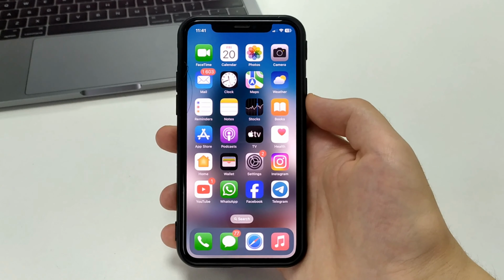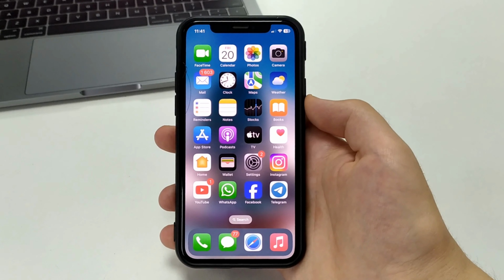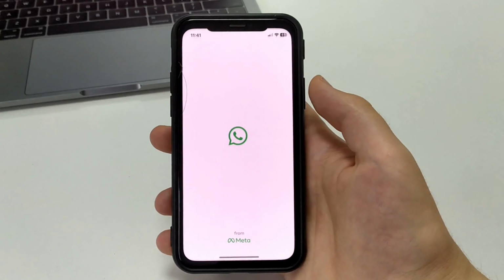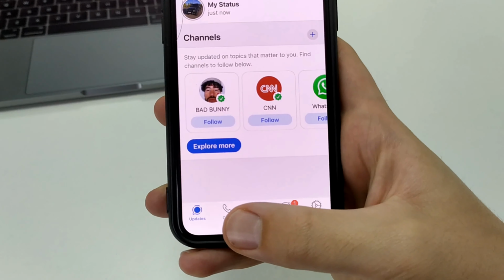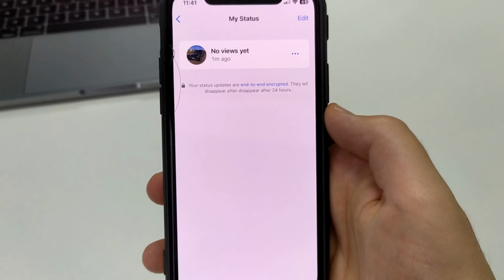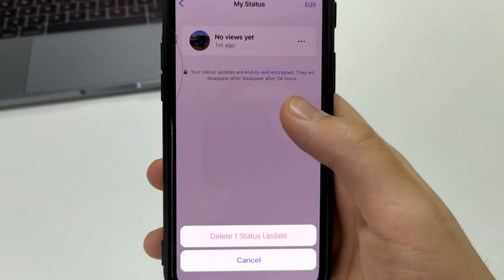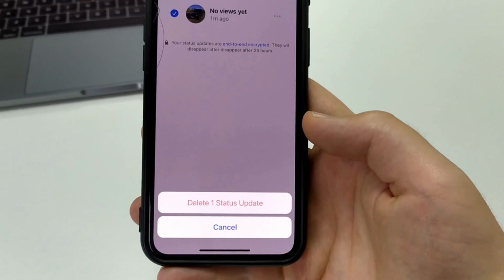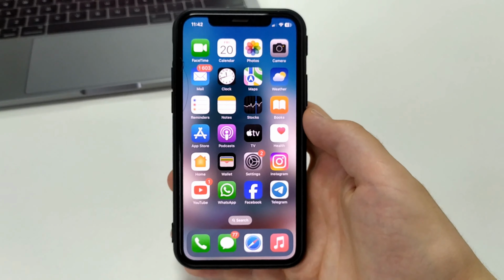How To Remove Status WhatsApp - Full Guide